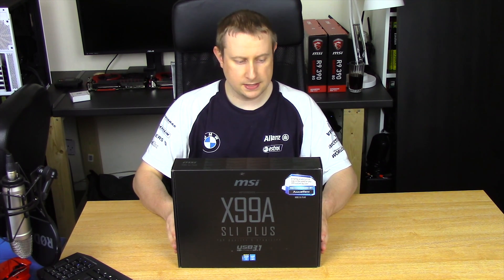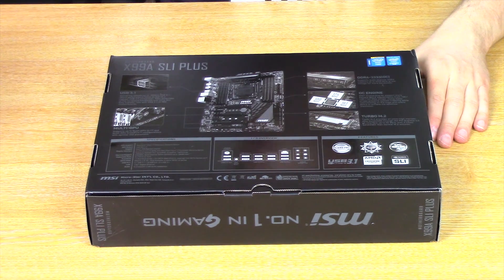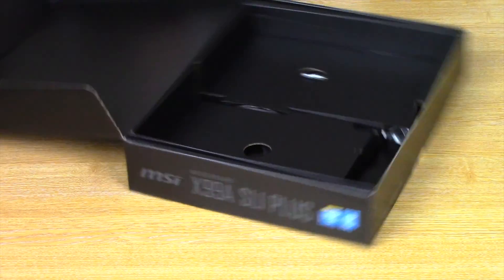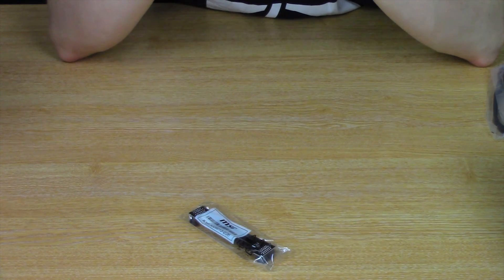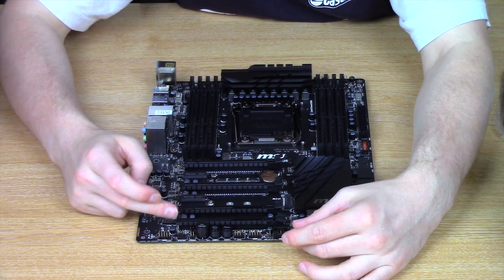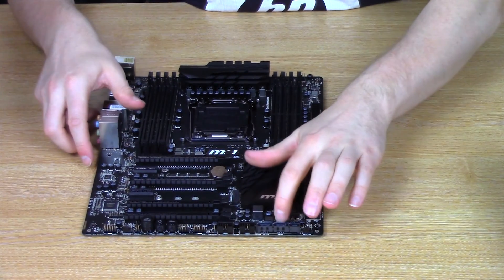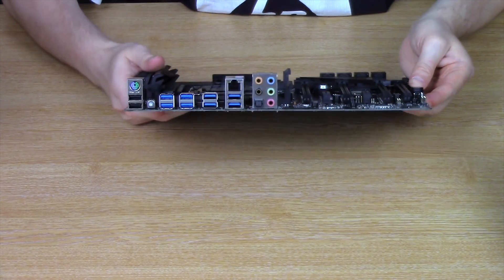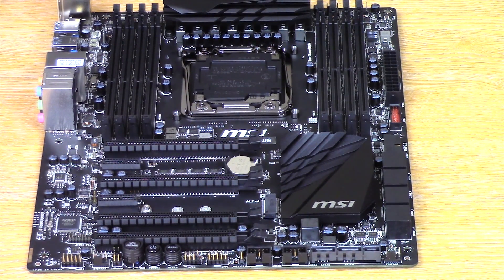MSI x99A SLI Plus 3 1 Quick Look!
Supports New Intel Core i7 processors Extreme Edition in LGA 2011-3 socket
Supports Quad Channel DDR4-3333(OC) Memory
 USB 3.1: Delivering speeds up to 10Gb/s, USB 3.1 offers performance twice as fast as a regular USB 3.0 connection
 Turbo M.2: delivering next generation M.2 Gen3 x4 performance with transfer speeds up to 32 Gb/s
 Multi-GPU: NVIDIA Quad SLI & AMD Quad CrossFire Support